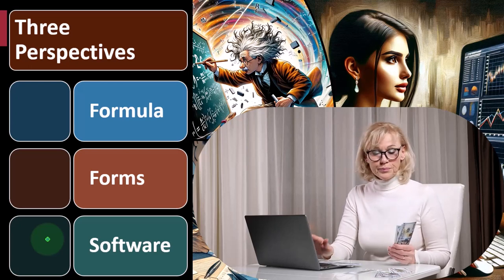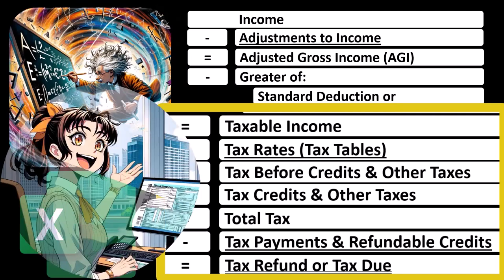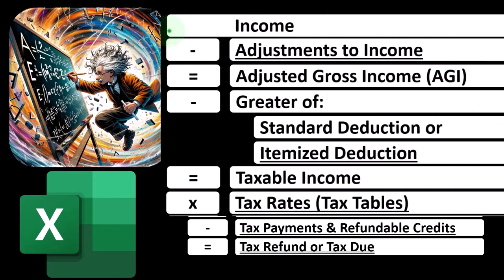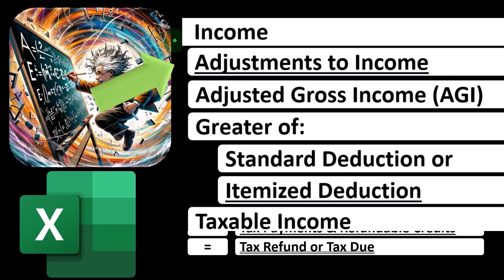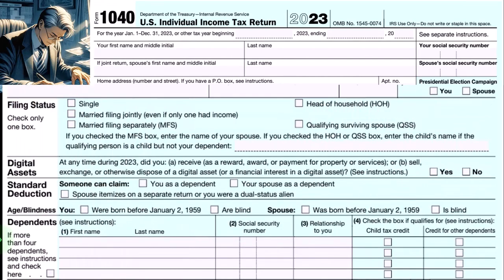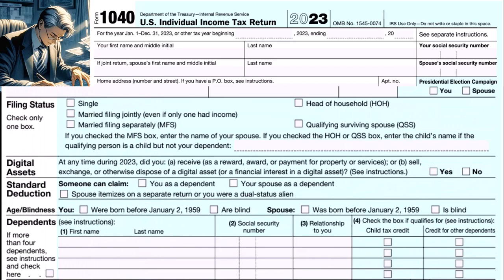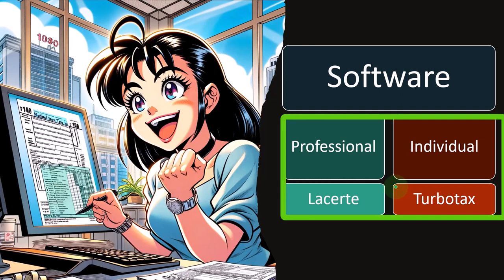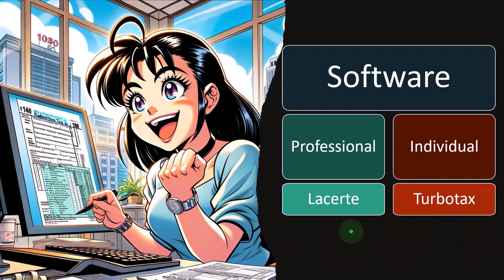Part 2 Methods & Tools for Learning Tax Law